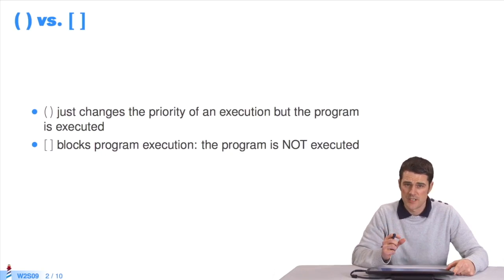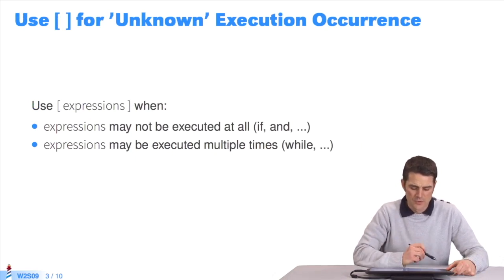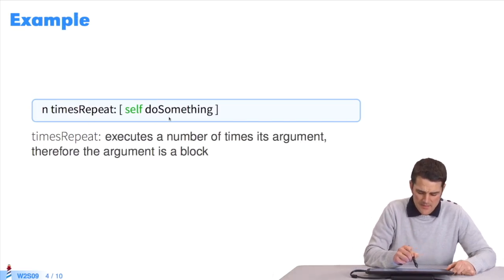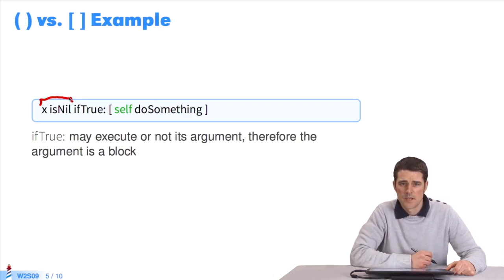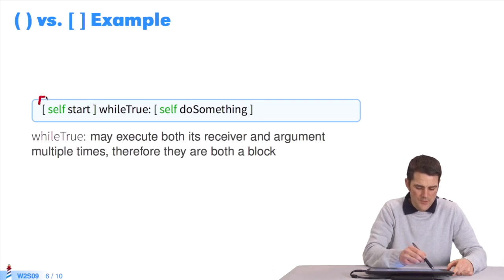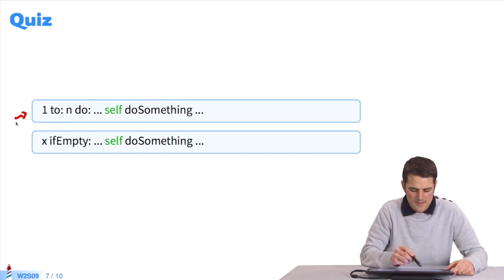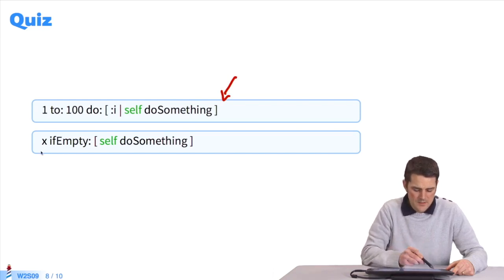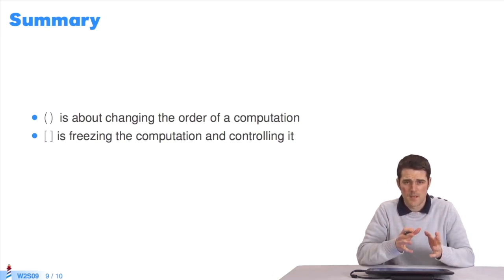🐥 Parentheses vs. Square Brackets [W2S9-EN]